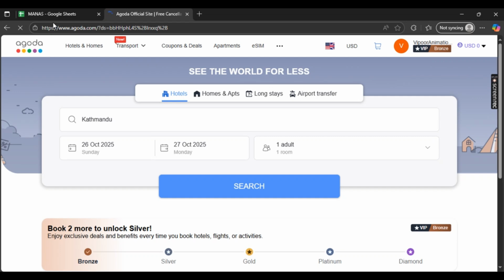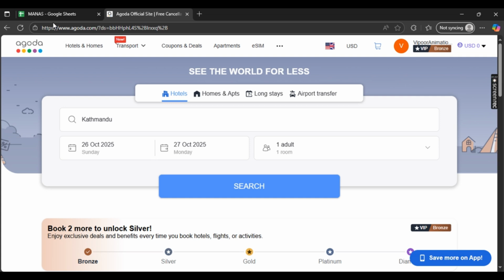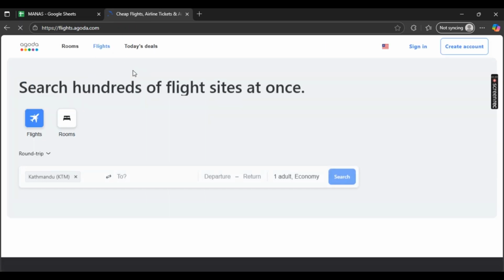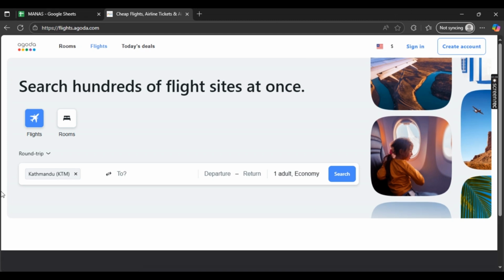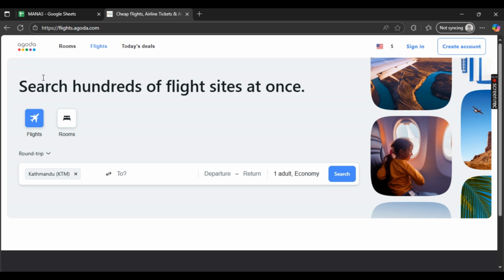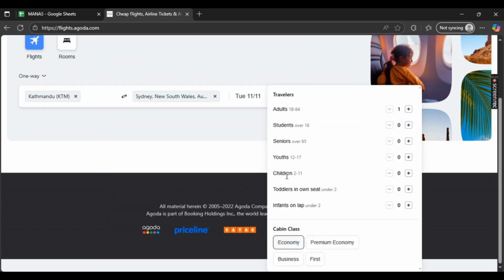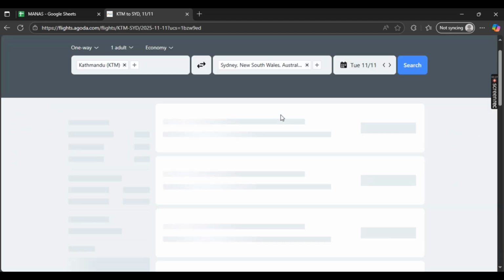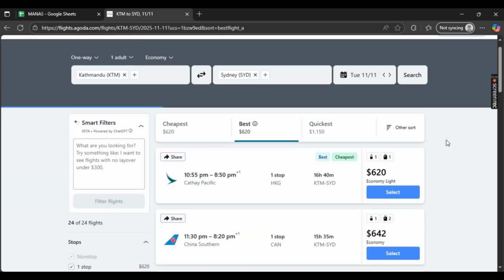How to Book Flights in Agoda 2025?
✈️ Ready to book flights fast on Agoda? In this short guide I’ll show you how to book flights in Agoda step-by-step — whether you’re using the Agoda app or the website. Learn how to search routes, compare prices, apply filters (nonstop, baggage, airlines), enter passenger details, and complete payment so you get the best deal and a smooth checkout. 🧾✨

Tips for smarter bookings: check promos, compare round-trip vs one-way, double-check baggage rules, and save your e-ticket in the app for quick access. 🙌📲